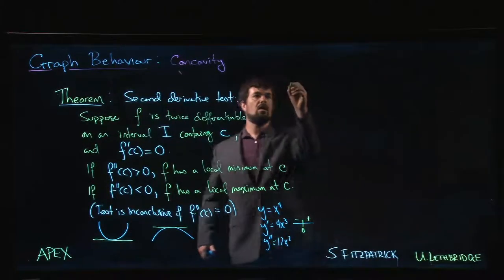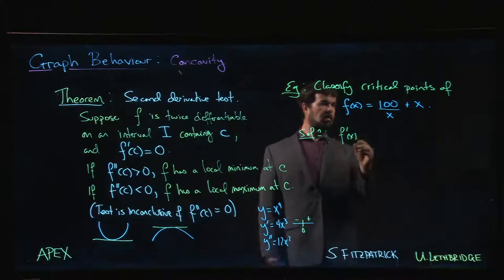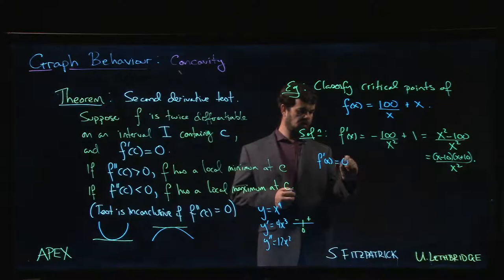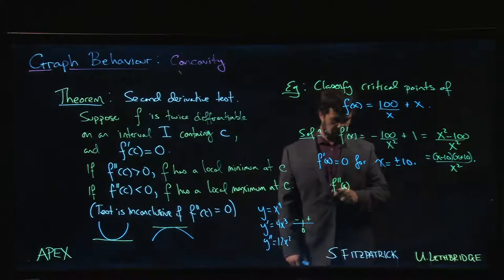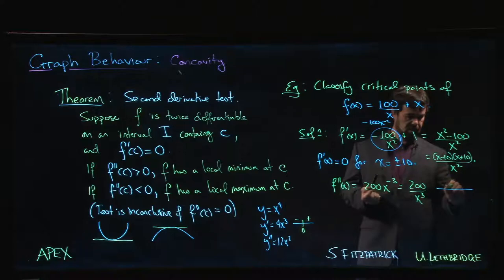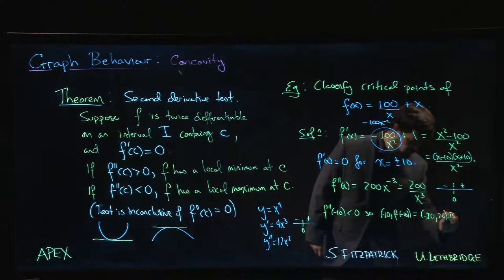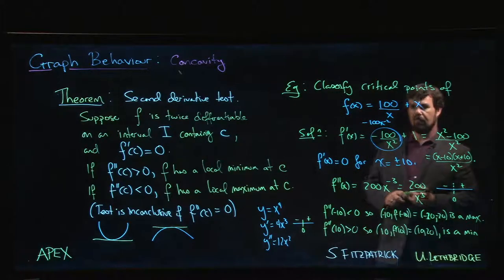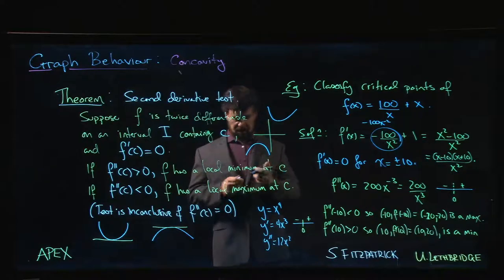Graphs: Concavity - 06. Example